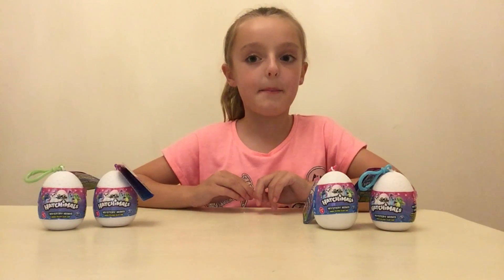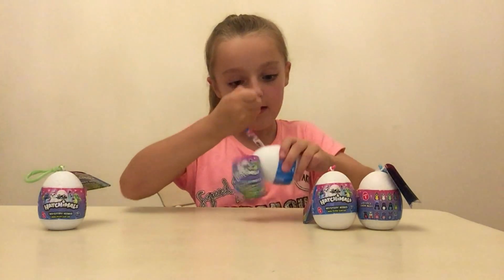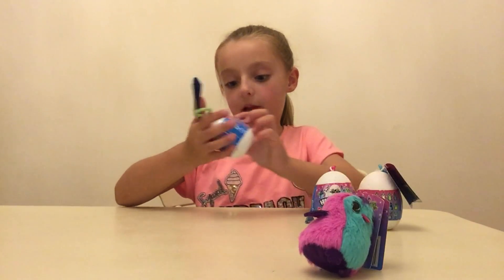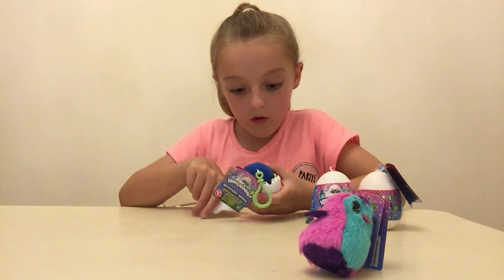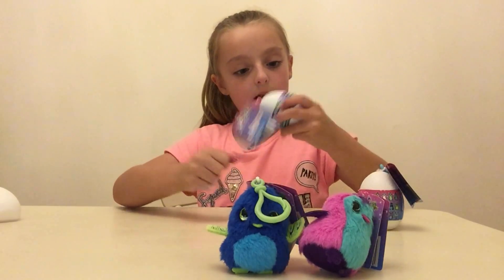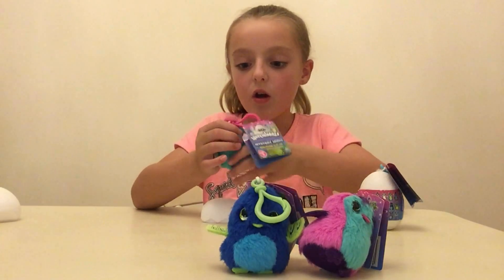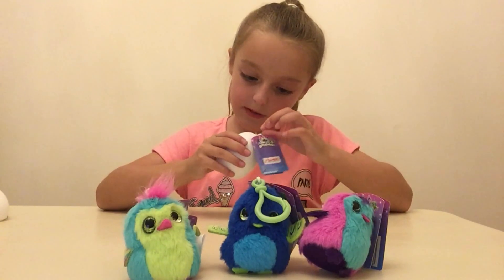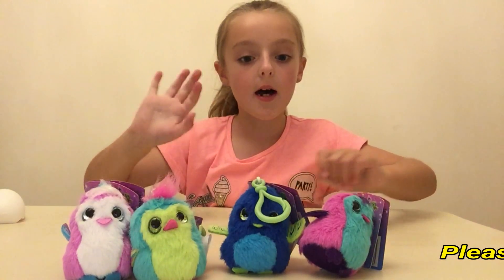OPENING HATCHIMALS MYSTERY MINIS MINI PLUSH CLIP-ON EGGS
Maisie enjoys opening surprise toys and she especially enjoyed opening hatchimals in a previous video and wanted to try these hatchimal minis.